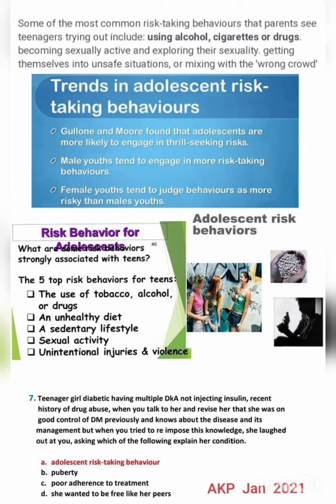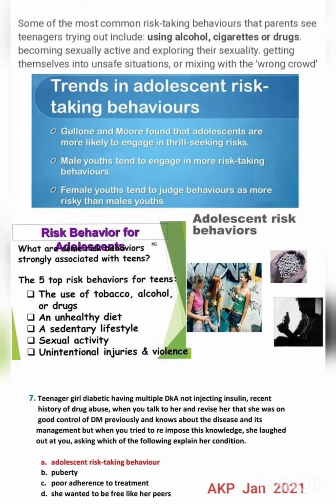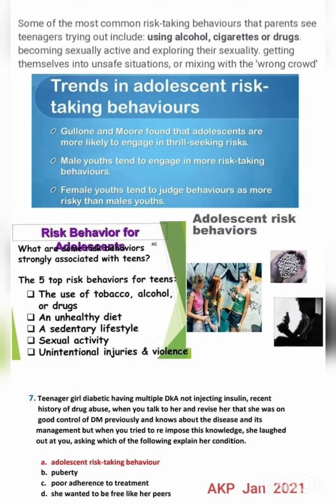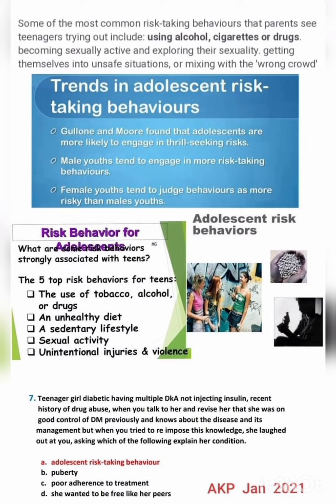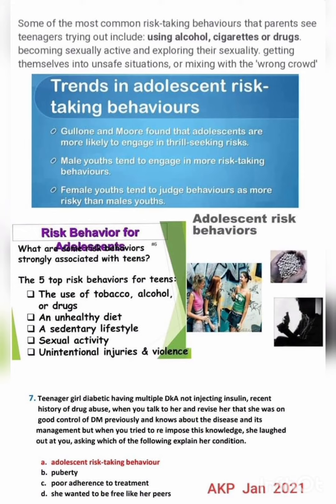🍓 Adolescent risk taking behaviour _ MRCPCH 🍓